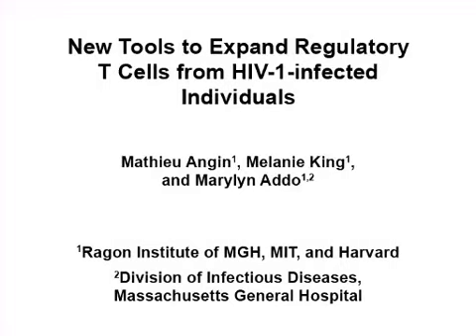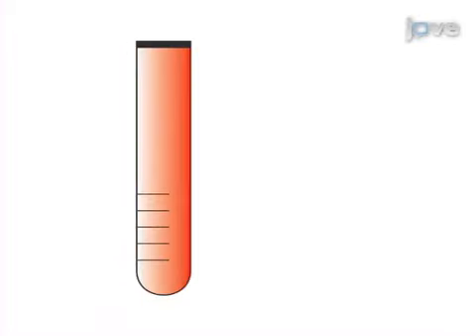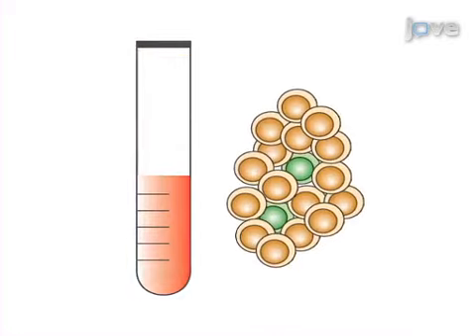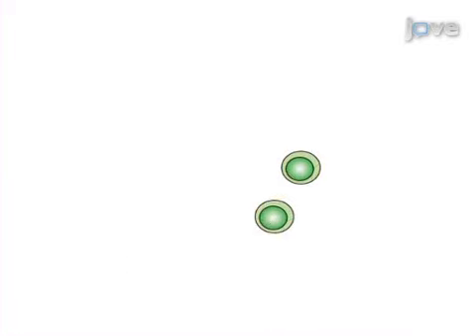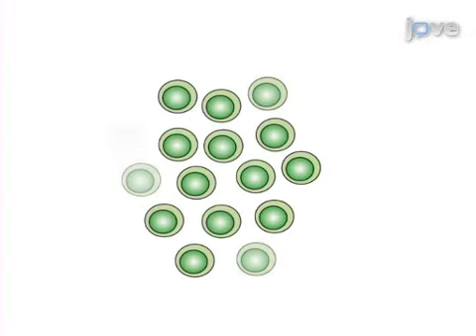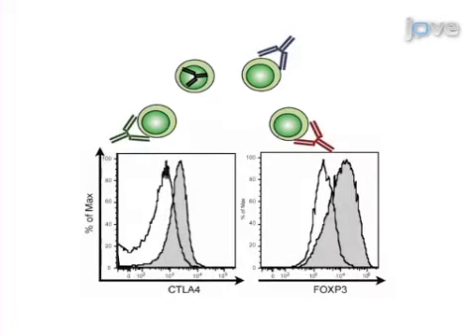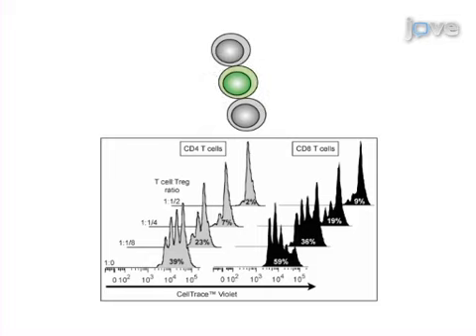HIV-1 induced Expansion of T Cells: New Approach | Protocol Preview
New Tools to Expand Regulatory T Cells from HIV-1-infected Individuals -  a 2 minute Preview of the Experimental Protocol

Mathieu Angin, Melanie King, Marylyn Martina Addo
Ragon Institute of MGH, MIT, and Harvard,; Massachusetts General Hospital, Division of Infectious Diseases;

CD4+ Regulatory T cells are potent immune-modulators and serve important functions in immune homeostasis. The paucity of these cells in peripheral blood makes functional studies challenging, specifically in the context of HIV-1-infection. We here describe a method to isolate and expand functional CD4+ Tregs from peripheral blood from HIV-1-infected individuals.